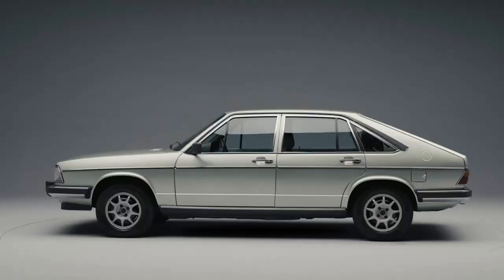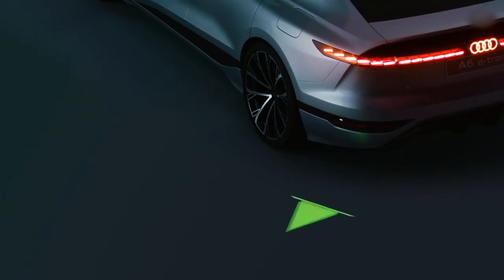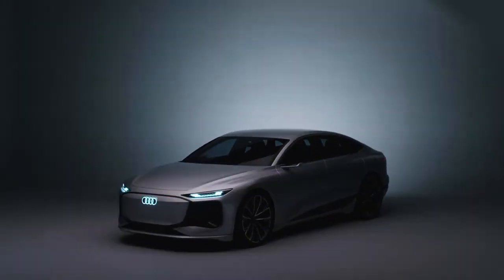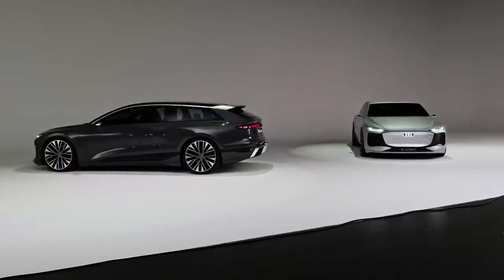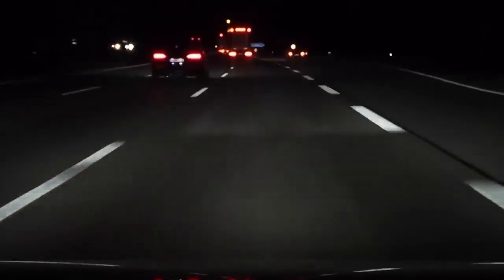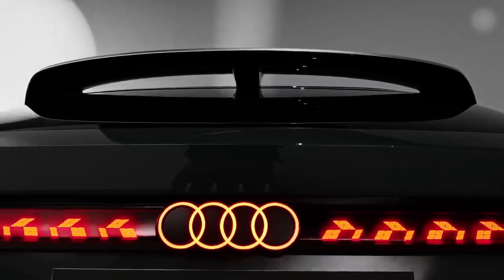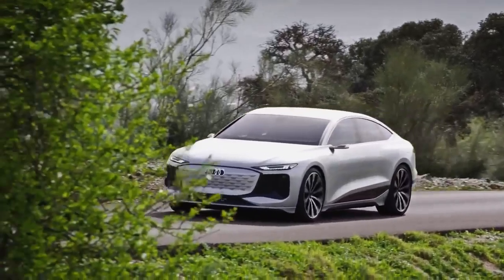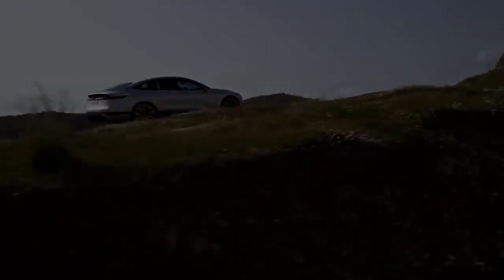NEW 2023 A6 Avant e-Tron | Audi's New Lighting Technology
This is the brand new Audi A6 Avant E-Tron Concept that's due to be released in 2024. Audi has displayed some seriously impressive technology in the A6 Avant E-Tron such as projectors all around the car, you can even project video games from the front headlights. Today Sergi gives us a closer look at what is shaping up to be one of the coolest cars ever made.

A6 Avant e-tron - Exterior and Features

Power: 476 Hp
Torque: 800 Nm
Range (WLTP): 700 km
0-100 (km/h): 3.9 s
L/W/H (m): 4.96/1.96/1.44
Drag coefficient: 0,24

The Audi A6 Avant’s back end, which is as beautiful as it is spacious, is by no means the only thing that qualifies it as the storage champ in a double sense. The drive system and battery technology also justify that title. With its 800 volt system and a charging capacity of up to 270 kW, it can take in enough energy in just 10 minutes at a fast-charging station to drive about 300 kilometers (186 miles).
This is the Audi A6 e-tron!

Audi has already got some awesome tech included in their headlight designs…